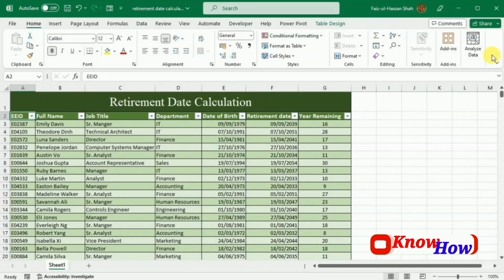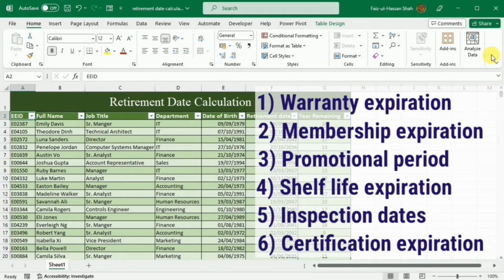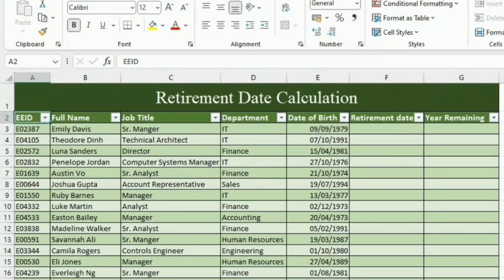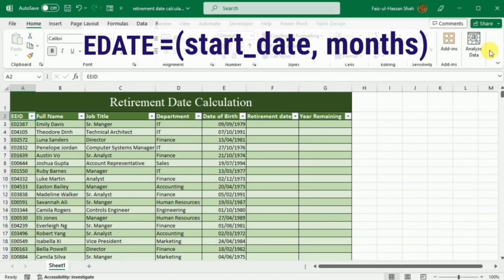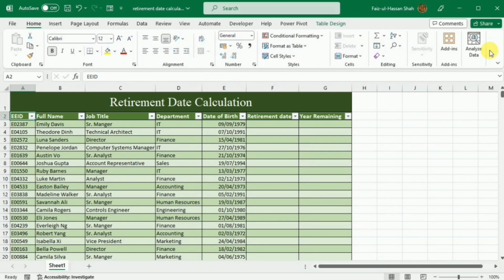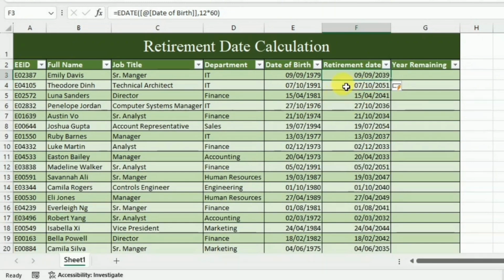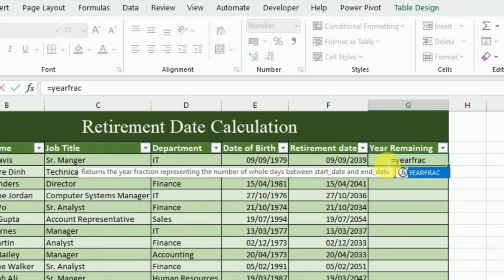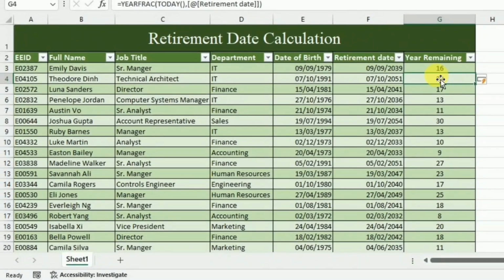Excel Tutorial: Calculate Your Retirement Date Like a Pro!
📊 Unlock the secrets of retirement planning with our comprehensive Excel tutorial! In this step-by-step guide, we'll walk you through the process of calculating your retirement date using powerful Excel features. Whether you're a financial professional or someone eager to take control of your financial future, this tutorial is tailored for you. Learn how to create a dynamic retirement planning spreadsheet, use essential Excel formulas, and set realistic retirement goals. Watch now and empower yourself to make informed decisions for a secure and fulfilling retirement.